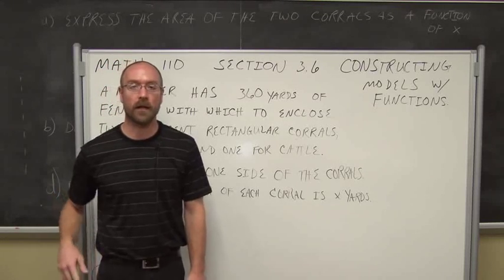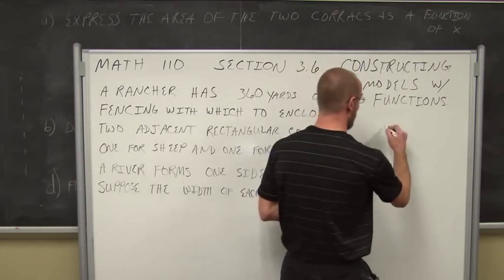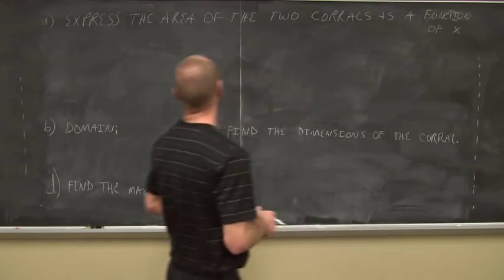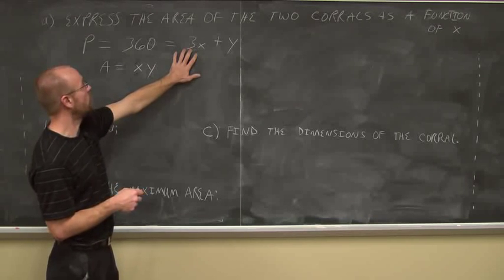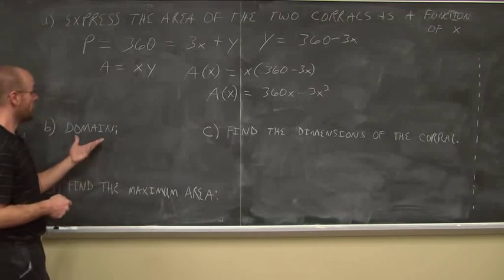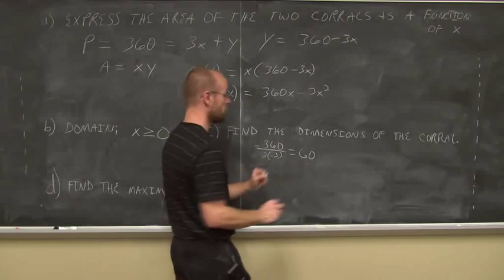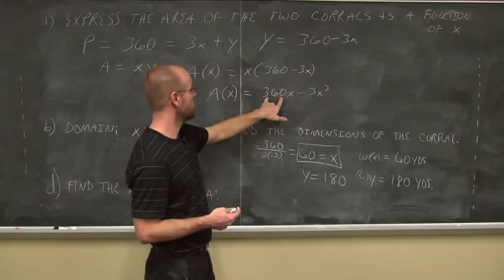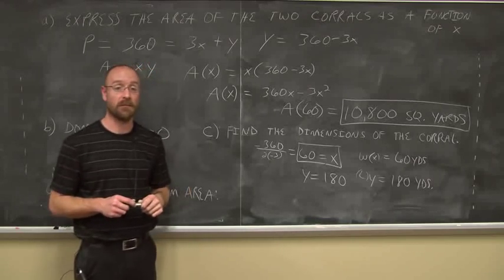College Algebra Section 3.6 Constucting Models with Functions